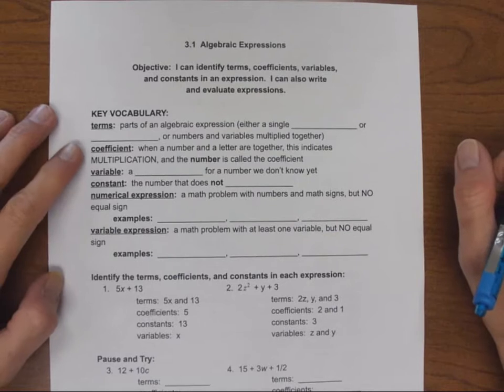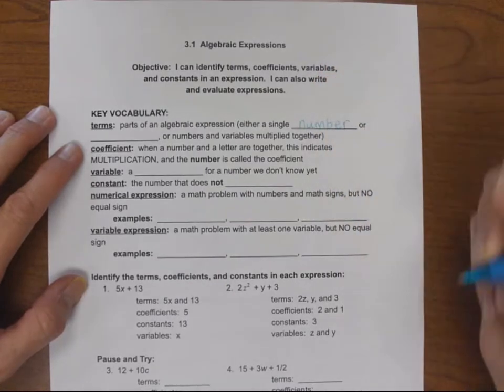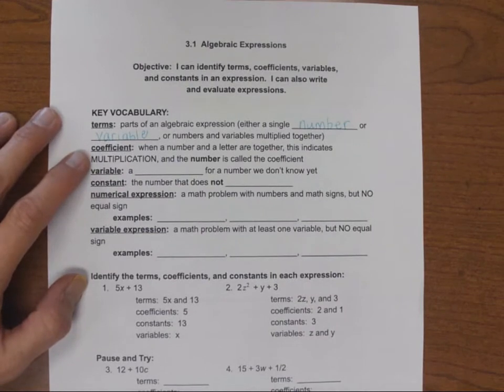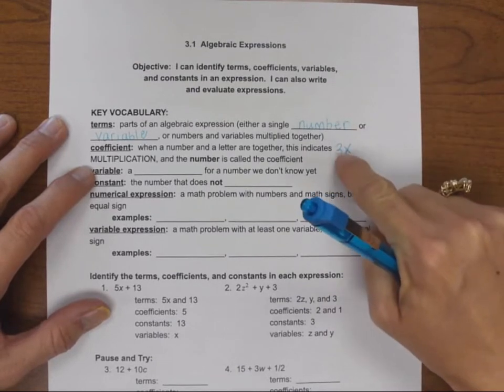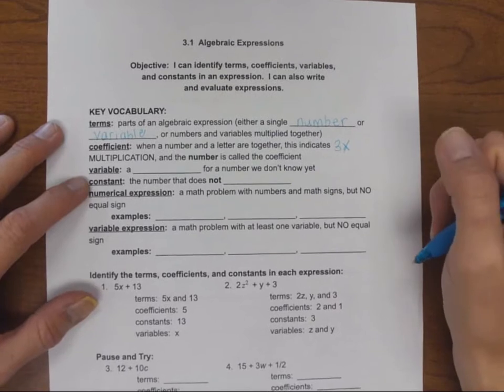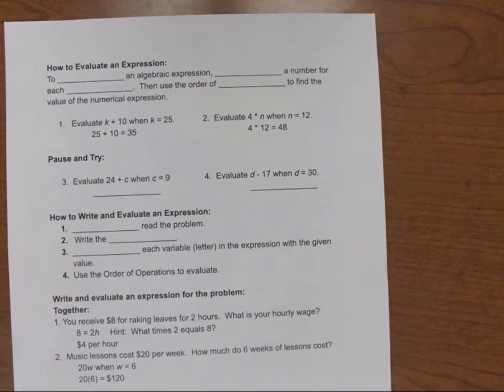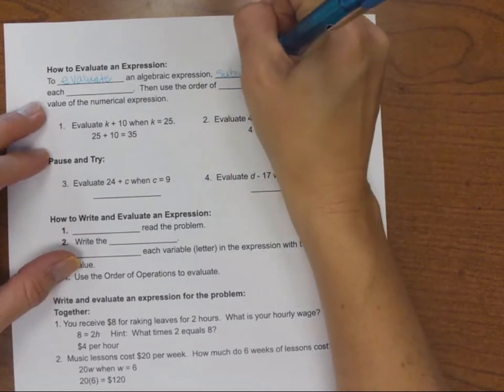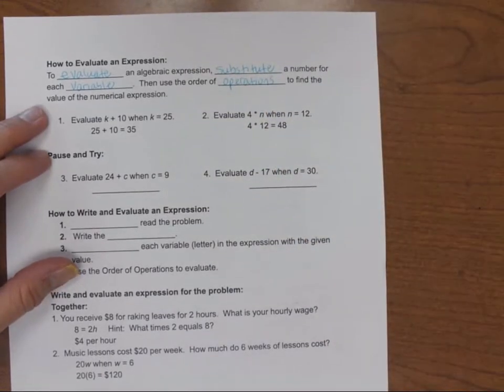31 Algebraic Expressions0001